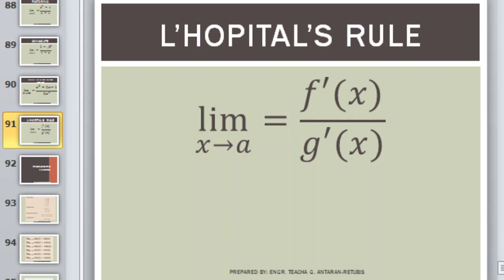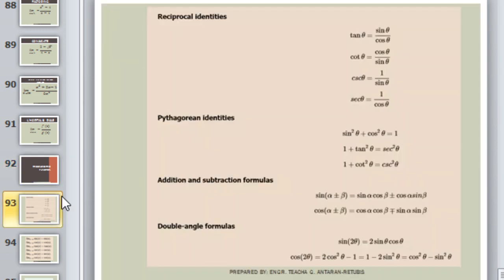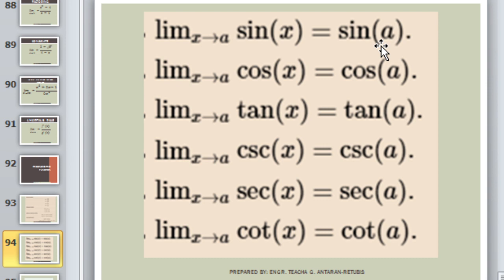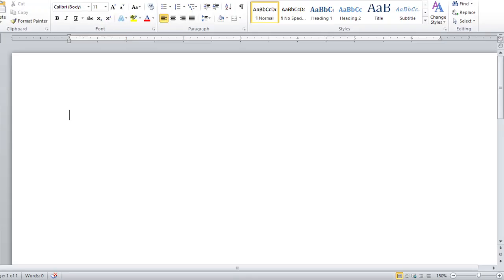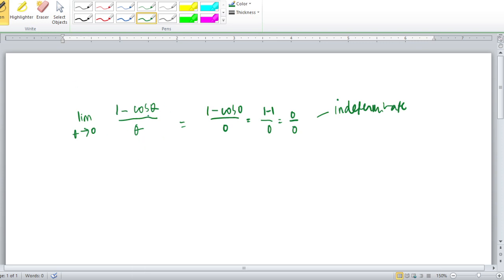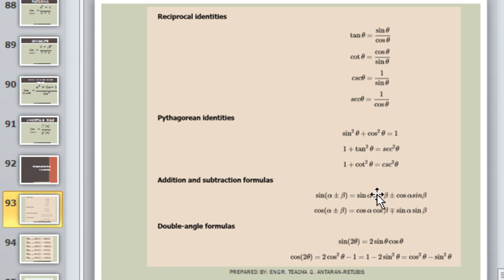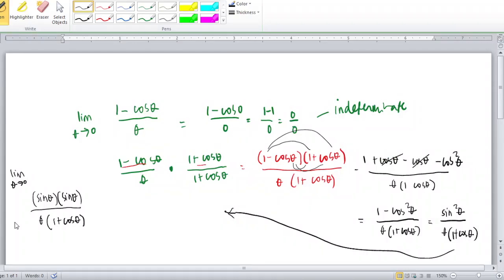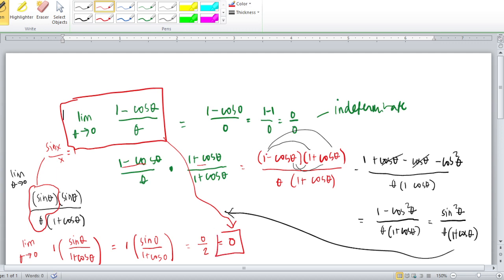Limits of Trigonometric Functions | Calculus 1 | Ma'am Teach